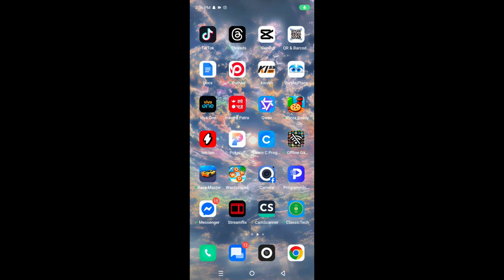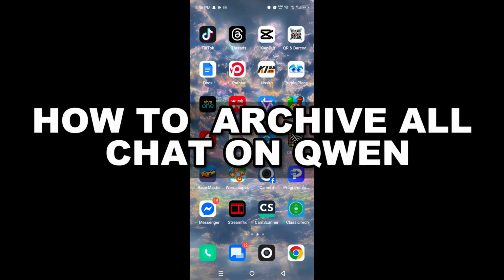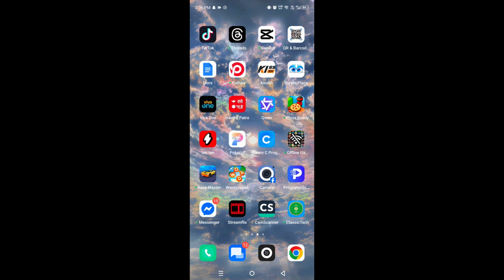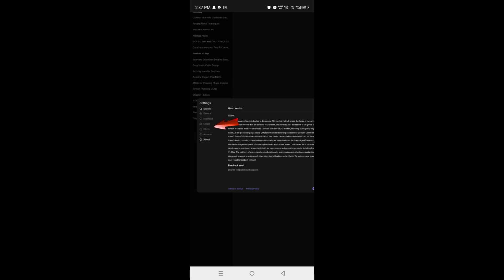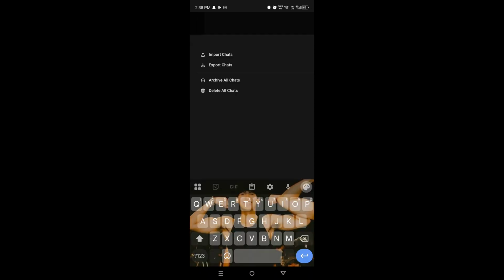How to Archive All Chat on Qwen 2025 ?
Looking to archive all your chats on Qwen in one go? In this easy-to-follow tutorial, you'll learn how to quickly archive conversations to keep your chat space clean and organized.